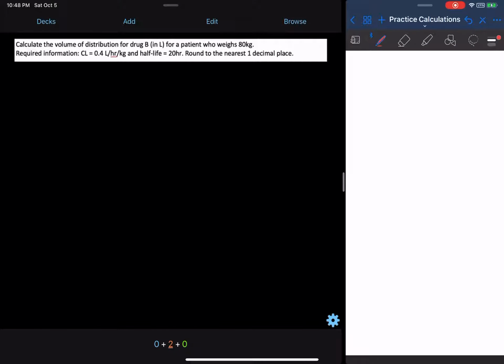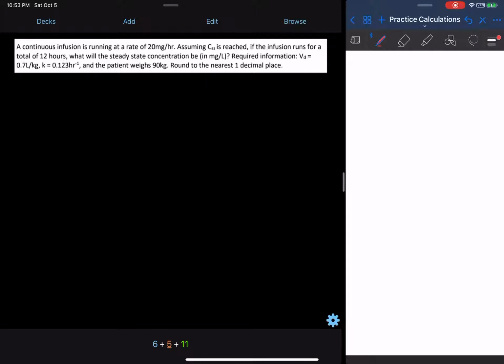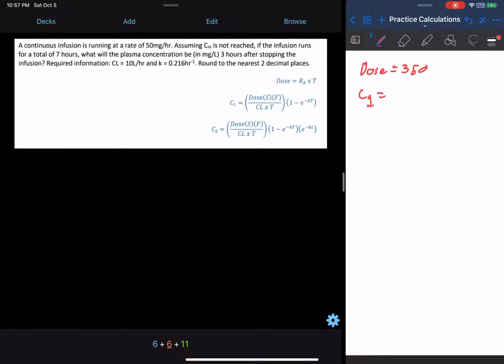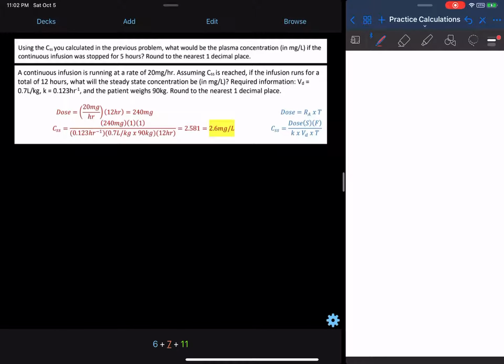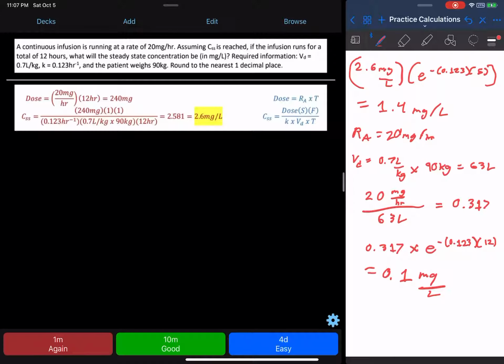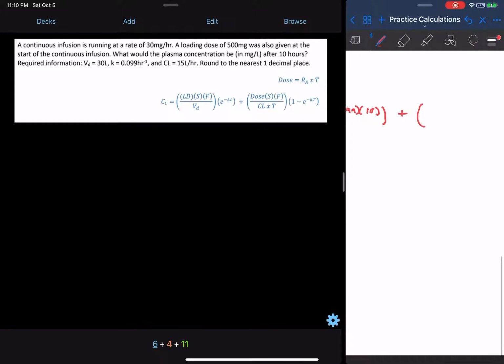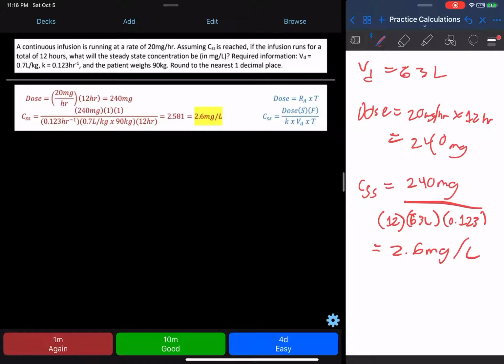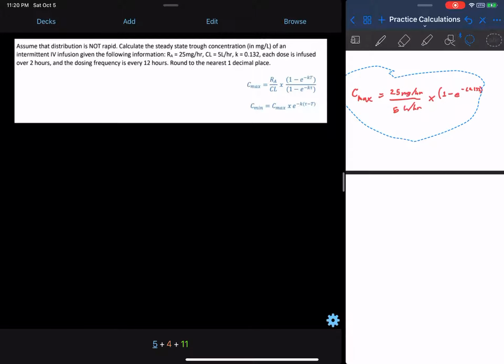Studying Pharmacokinetics using Anki & GoodNotes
A Study With Me video as I prepare for my first Pharmacokinetics exam next week, wish me luck!